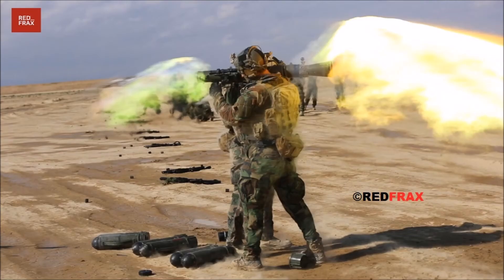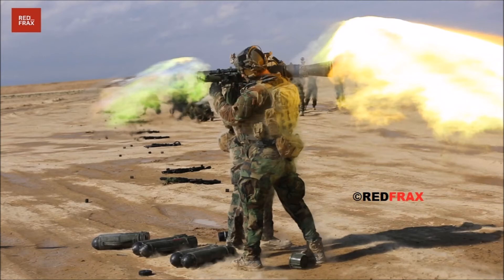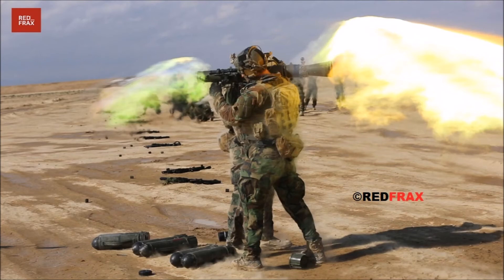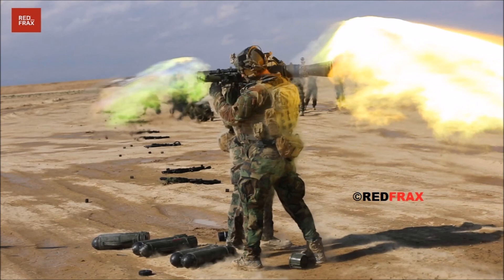The U S Military Is Developing the Ultimate 'Bazooka' That Can Knock down Lots of Tanks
After more than a year testing a handful of major upgrades to the shoulder-fired M3 recoilless rifle, the Army is racing to dole out more than 1,000 of the brutal anti-tank bazooka system to lucky soldiers around the world.

On Sept. 6, the branch announced that it had approved 1,111 M3E1 recoilless rifles for immediate use as a lightweight, reusable replacement to the standard 84mm M3 Multi-Role Anti-Armor Anti-Personnel Weapon System (MMAAWS), better known as the M3 Carl Gustaf, that emerged as a staple of Army Ranger and Navy SEAL arsenals in 1994.

Developed for both the Army and the U.S. Special Operations Command, the M3E1 is a significantly lighter and less cumbersome anti-tank system than its predecessor, according to officials with the Army Research, Development and Engineering Command at the Aberdeen Proving Ground in Maryland. The weapon was designed in collaboration with Swedish manufacturer Saab Bofors Dynamics, godfather of the original Carl Gustaf recoilless rifle, as part of foreign technology program initiated in 2012 to save R&D dollars

In response to soldier and special operator feedback, the M3E1’s new titanium shell reduces the system’s weight by 6 pounds and length by 2.5 inches, swaddling the bazooka in an adjustable new carrying harness and shoulder padding. But more importantly, the Army hopes its re-engineered new bazooka will give troops a deadly capability they haven’t always enjoyed downrange: the ability to fire multiple shots with the same weapon.

The current system that the Army uses is the AT4, which only allows Soldiers to fire one shot, and then they have to throw the system away,” Randy Everett, project manager for the foreign technology program, saidin a statement. “With the M3E1, Soldiers can use different types of ammunition which gives them an increased capability on the battlefield.”

In addition to increased comfort and firepower, the new M3E1 might just end up being (relatively) cheaper in the long run, which was the end goal of the foreign technology program. On top of a customizable fire control and fuze setting system, a specialized automatic round counter will “[enable] soldiers and logisticians to accurately track the service life of each weapon,” according to the Army.

Cheaper and more comfortable, is great, sure. But given that every Army infantry platoon currently enjoys the explosive glory of the M3 Gustaf, the real question is: how much boom does this bad boy actually make? Let’s see what Saab, which unveiled the new M3E1 system (as the M4) in 2014, has to say about that.